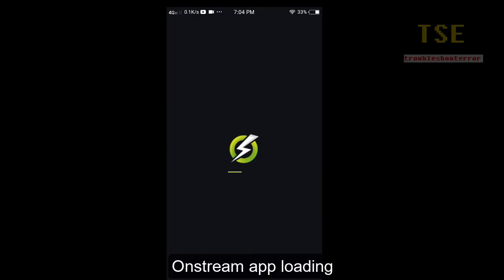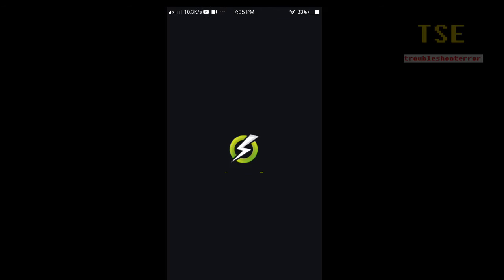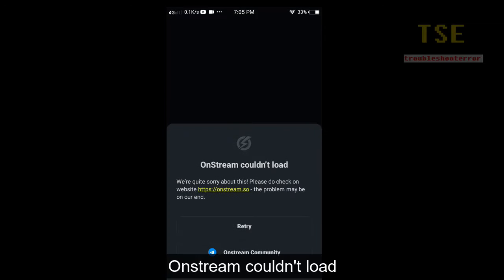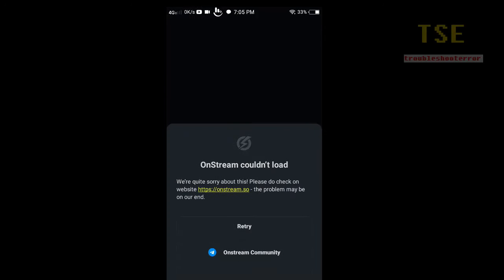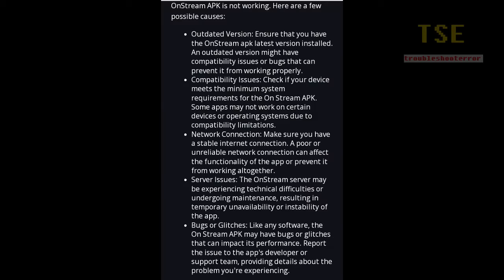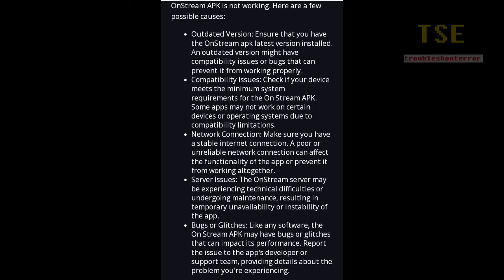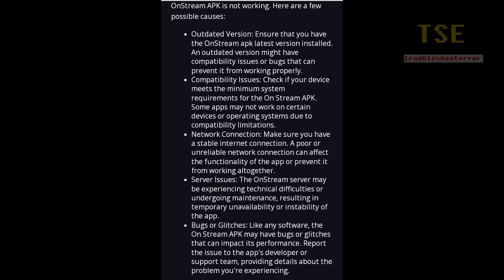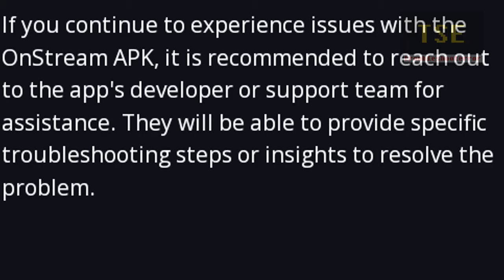How to fix Onstream couldn't load. Onstream APK is not working on android mobile (causes)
Onstream couldn't load. We're quite sorry about this. - the problem may be on our end
Onstream APK is not working. Here are a few possible causes:
Outdated version
Compatibility issues
Network connection
Server issues
Bugs or glitches